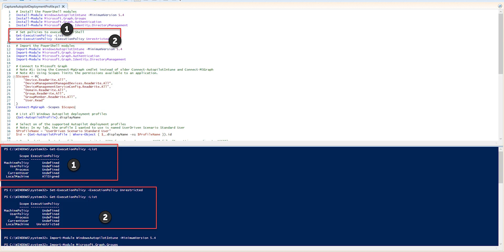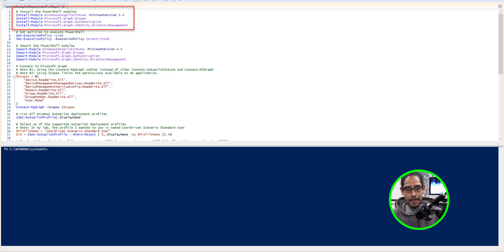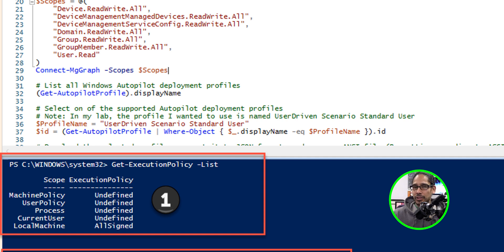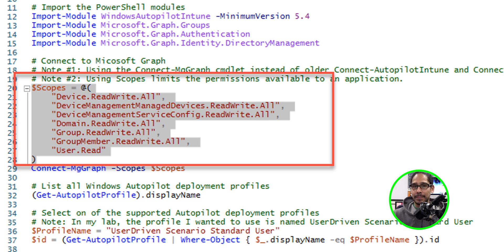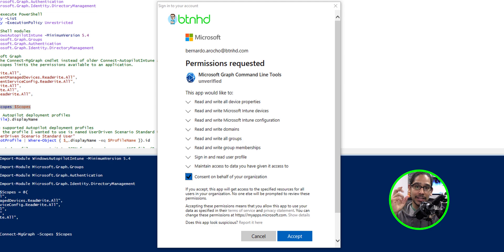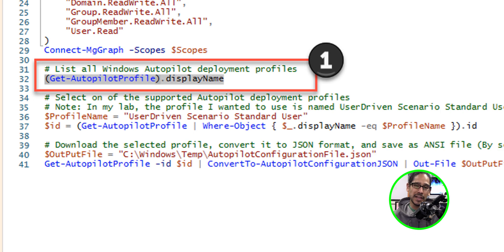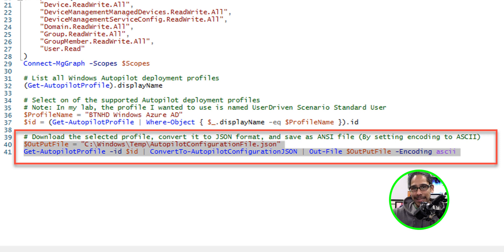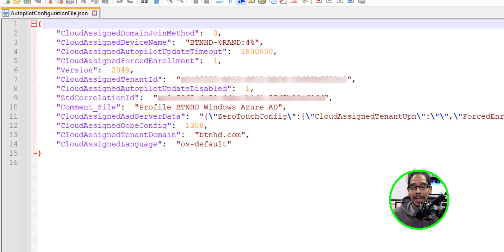Windows Autopilot Guide: Download Deployment Profiles for Devices!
In this video, we go over the step-by-step process of downloading the deployment profiles for existing Windows Autopilot devices.

Chapters
0:00 Introduction
0:12 Deployment Research Website
0:37 Updates on the script
1:17 Change Execution Policy on Machine
1:30 Import the modules
1:40 Configure Permissions for MSGraph App
1:53 Connect to MSGraph
2:31 What was created?
2:56 List Autopilot Deployment Profiles
3:15 Download Autopilot Deployment Profile
4:08 Conclusion